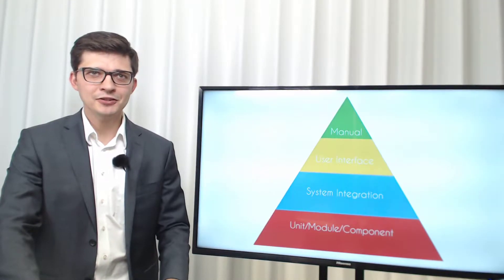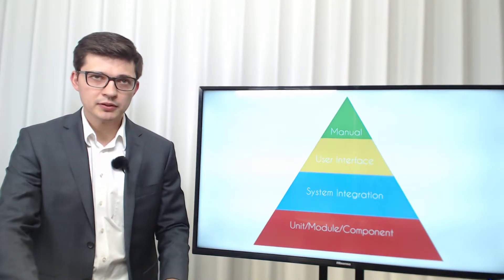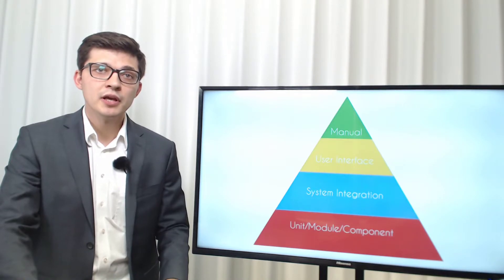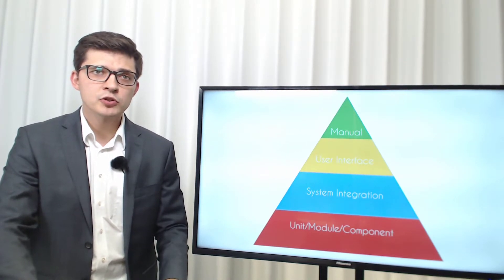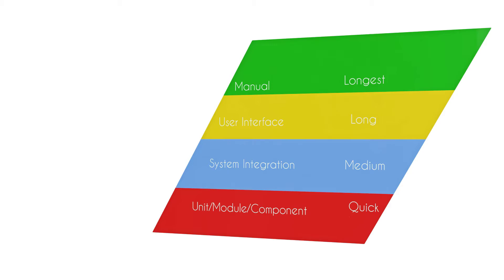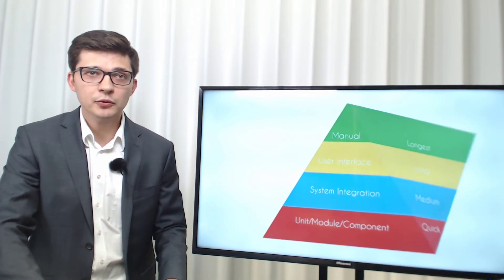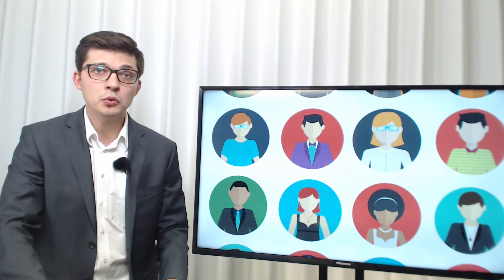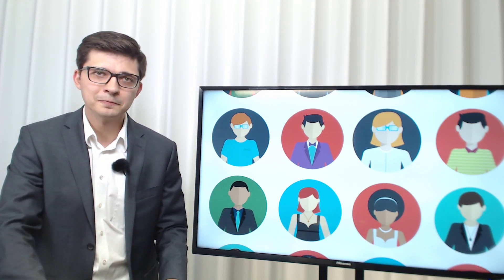How we flipped the testing pyramid - Understand the other sides of the pyramid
In this video we show you the hidden sides of the testing pyramid, give you an idea of how all sides influence each other.